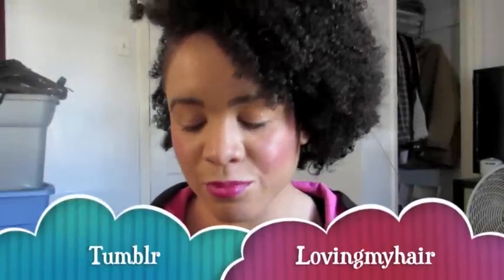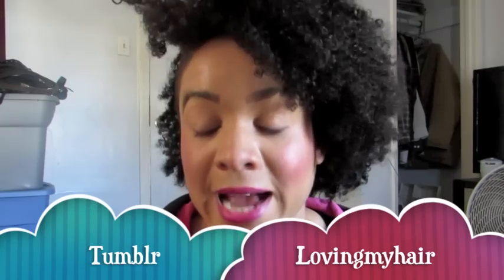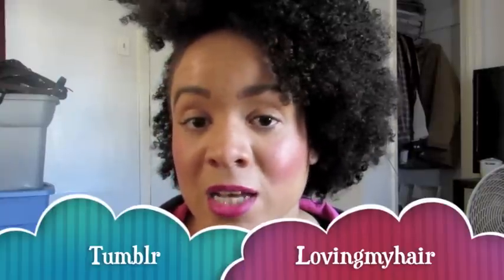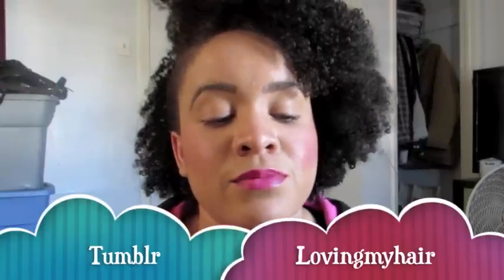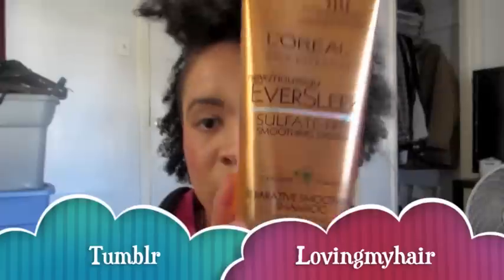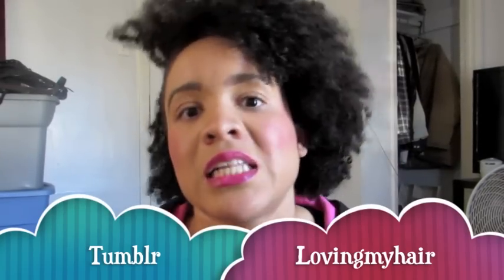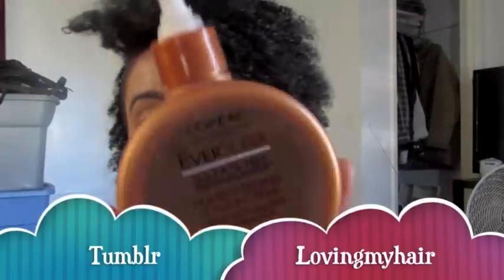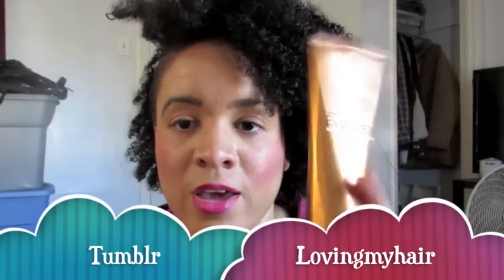Hair Update + Updated Regimen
Products mentioned
L'Oreal EverSleek Reparative Smoothing Shampoo

L'Oreal EverSleek Reparative Smoothing Conditioner

L'Oreal EverSleek Humidity Defying Leave In Creme